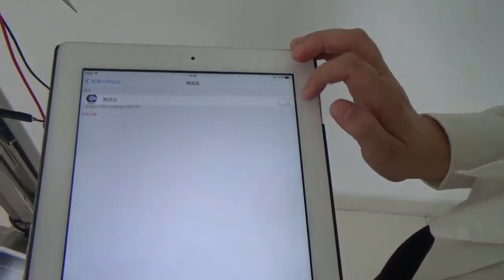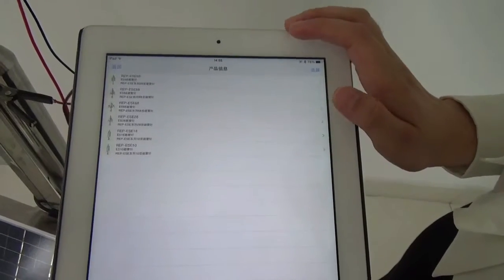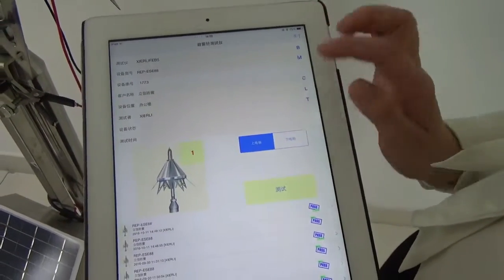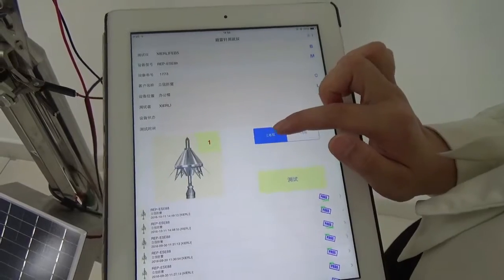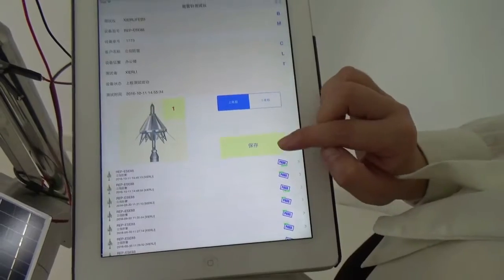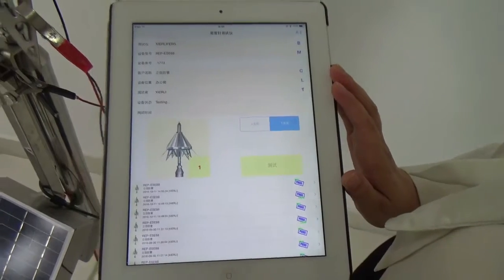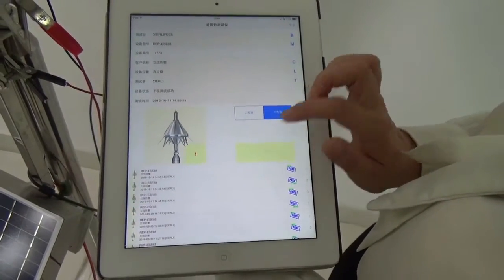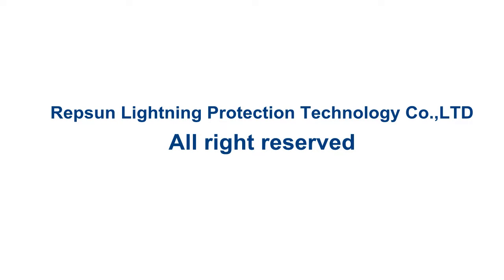Repsun ESE lightning rod remote test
High quality ESE lightning rod with CNAS test report.